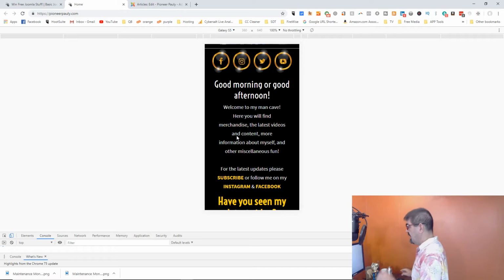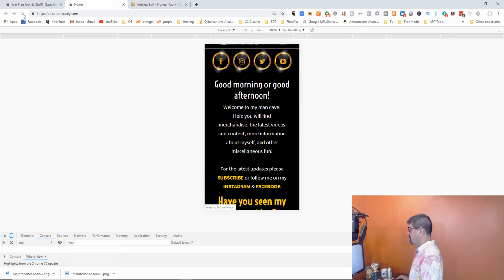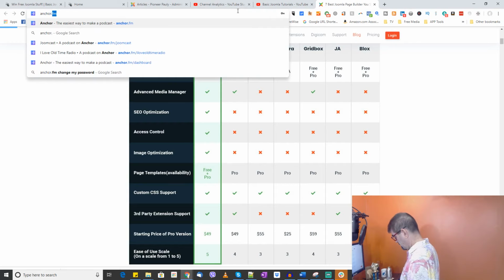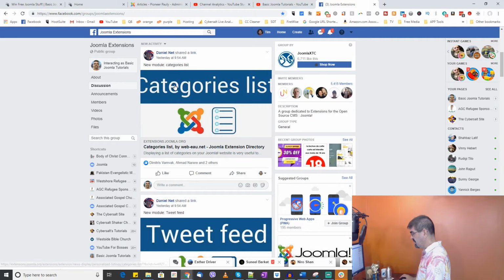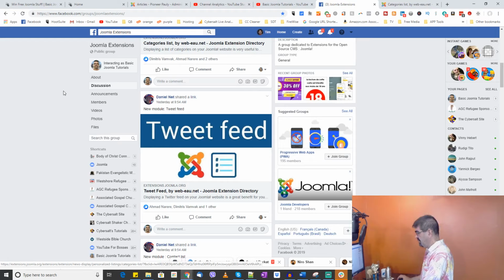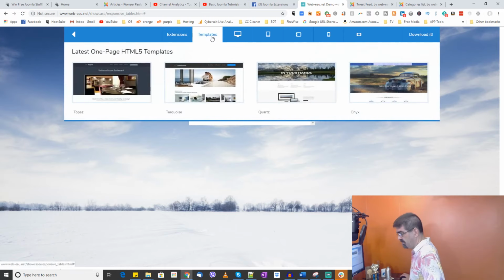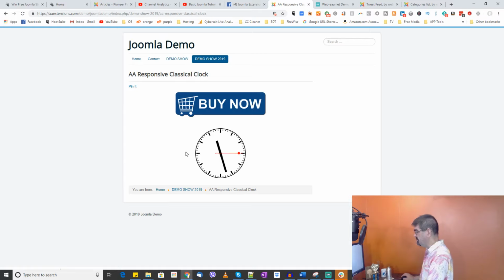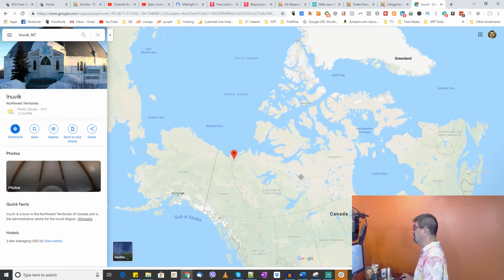A Space Isn't Always a Space - Strange Wrapping in Joomla! 🛠 Maintenance Monday Live Stream #099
Sometimes one of your Joomla pages will wrap text in mysterious ways, almost as if something invisible is affecting it. When this happens it might actually be something visible in the html code that is behind the strange behaviour. Sometimes a space is not a space!

How to find the visible "invisible" characters affecting wrapping in your Joomla pages is what today's Maintenance Monday live stream is all about.